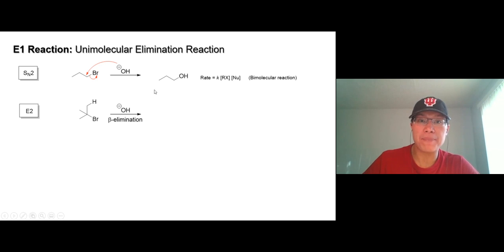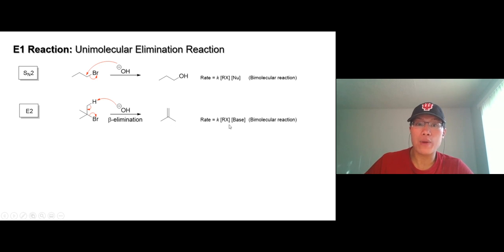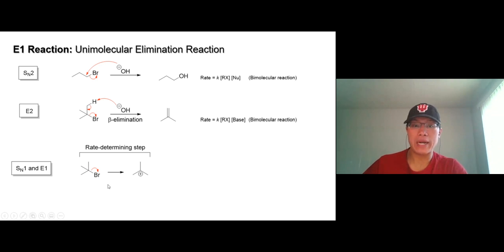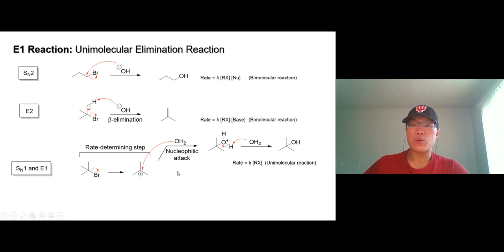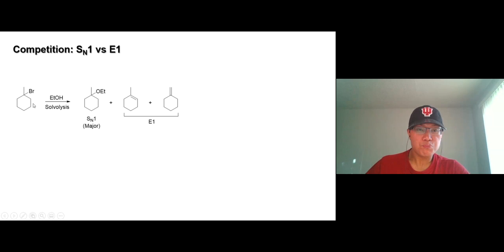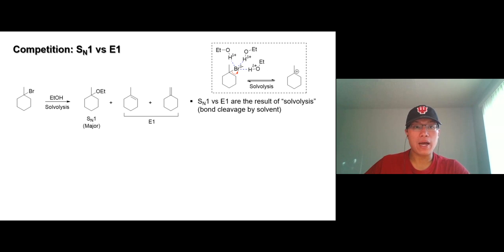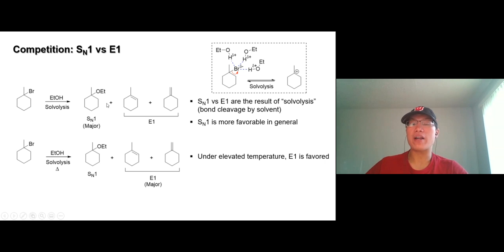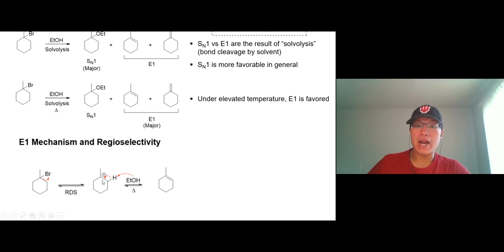Lecture Video Ch7 2 13 E1 Reactions